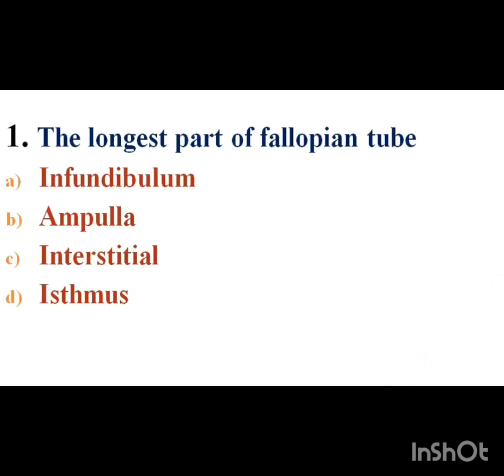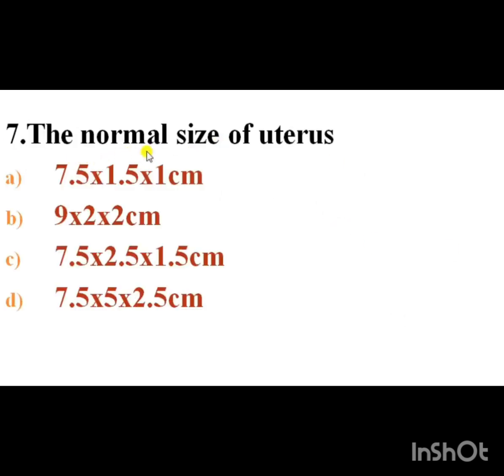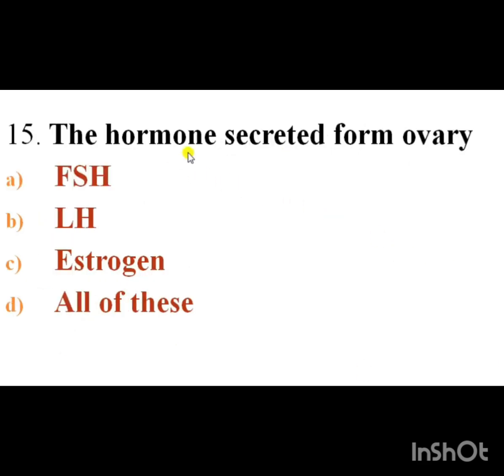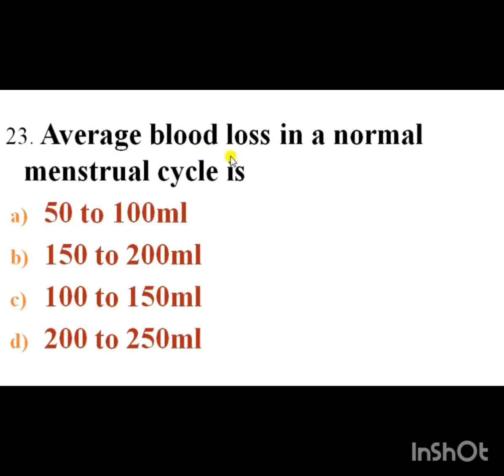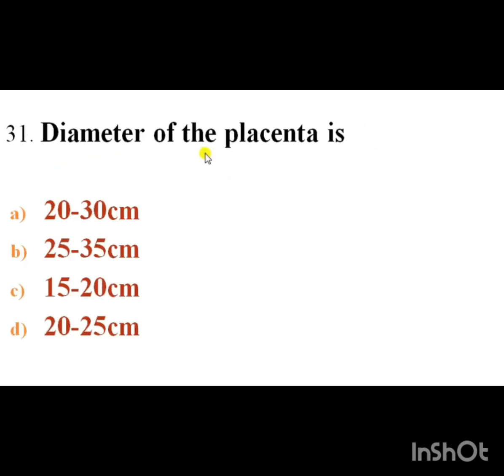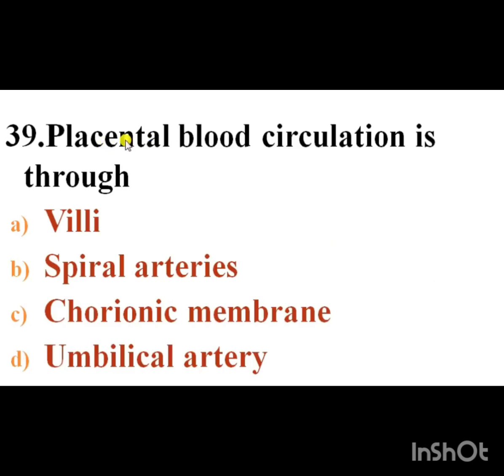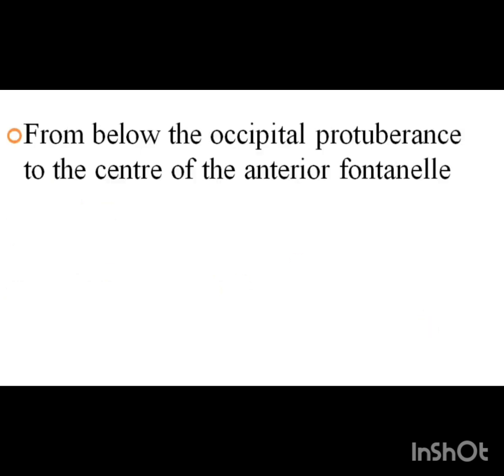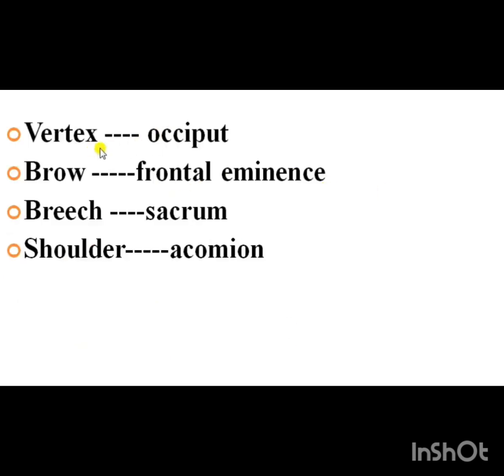maternity nursing MCQ for all nursing competitive exam#norcetmcq#cho2024#newbornbaby#maternity